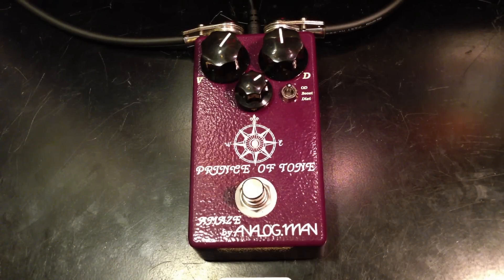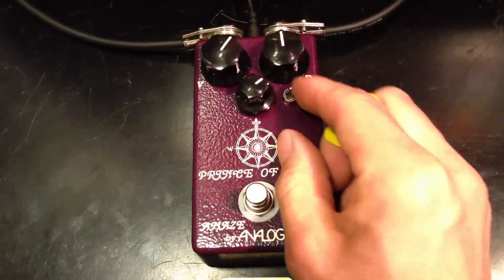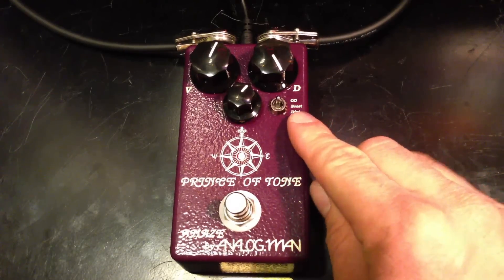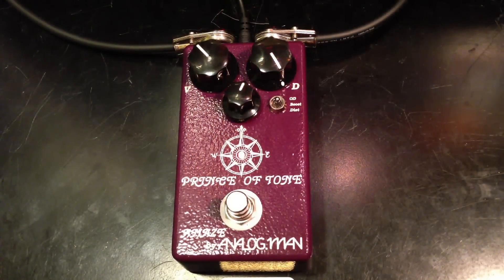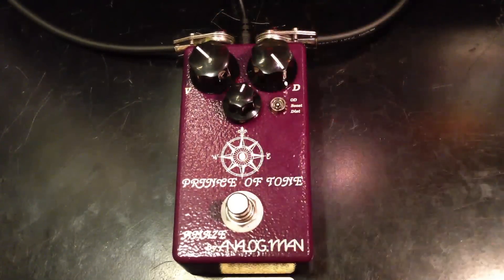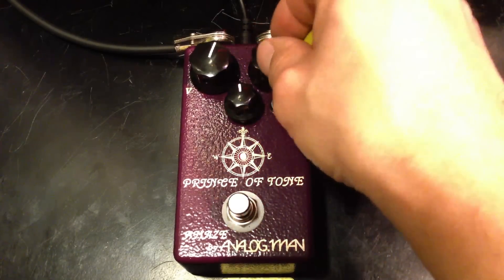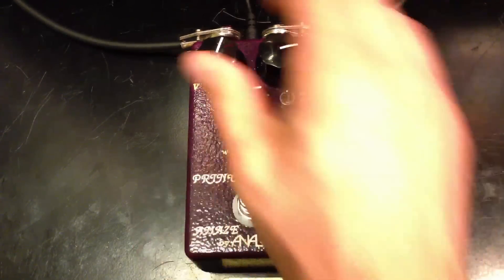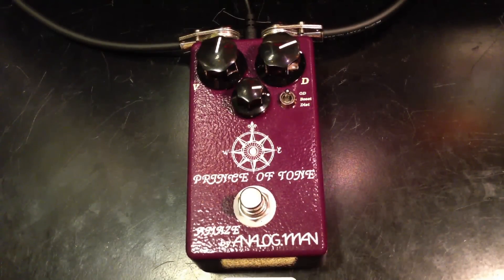Analogman Prince of Tone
Find great deals on this Pedal on Reverb.com

Analog Man Prince of Tone
Fender Stratocaster Vox AC30